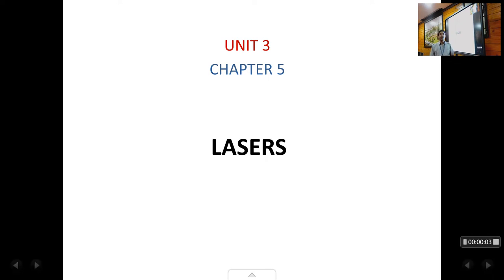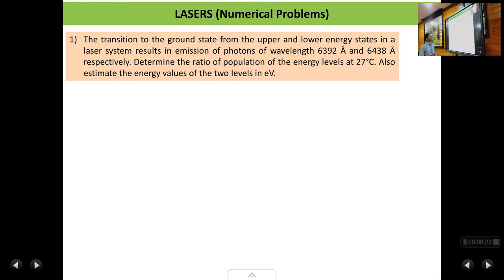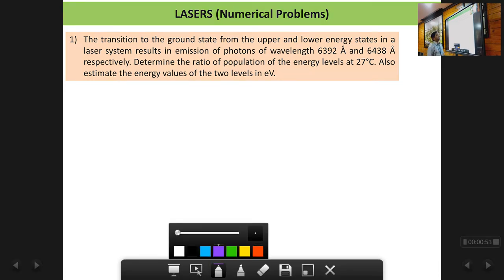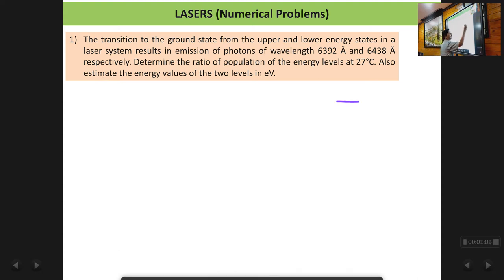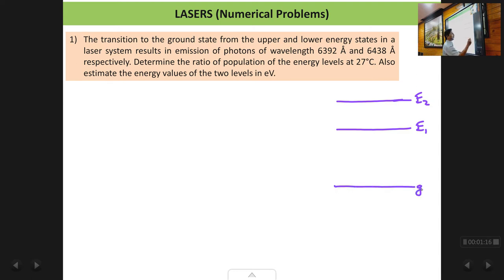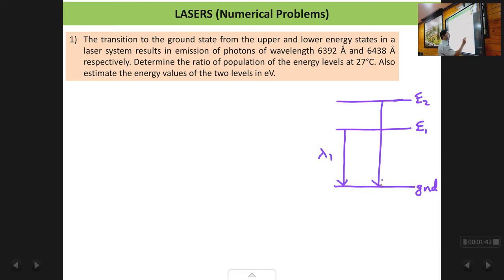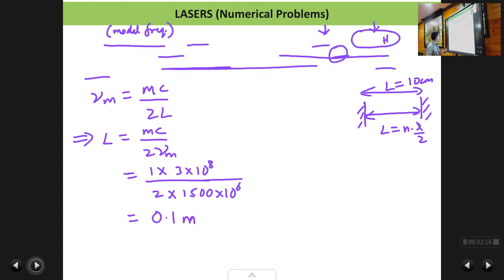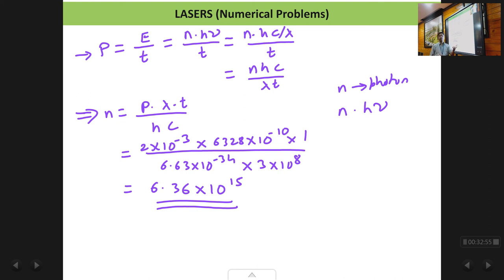Chap5 : LASERs : Lec11 : Numerical Problems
Numerical problems based on the chapter of LASERs